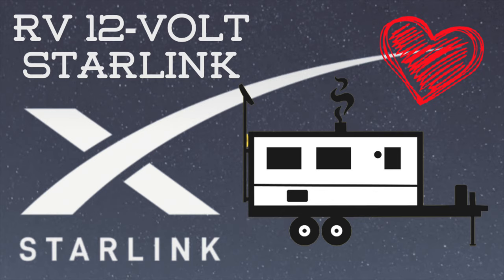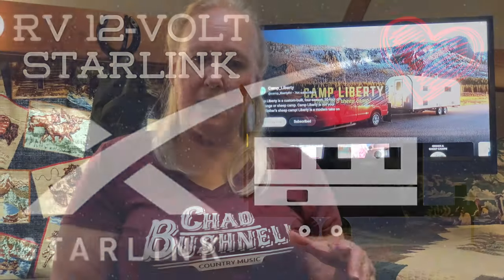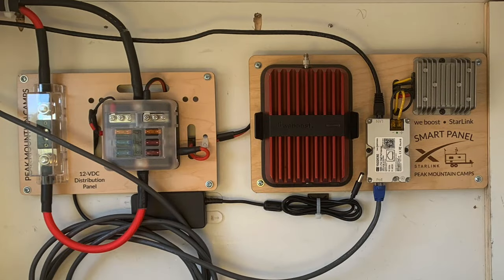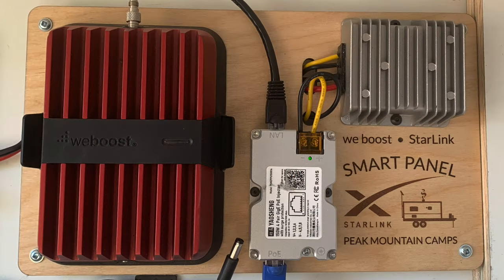Off-Grid RV Internet - 12-Volt StarLink for Our Trailer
Our StarLink RV 12-volt DC system has been working perfectly for the last 18 months, whether we're stationary for extended periods or on the road. We use a 12-VDC powered router, a step-up transformer from 12-VDC to 48-VDC, a PoE injector, and two sections of 2-inch aluminum flag pole from Flagpole Buddy. Our StarLink dish is stored in a Husky 12-gallon storage container with cable clamps and a Flagpole Buddy StarLink "Starship Adapter."

We are no longer dependent on shore power to keep RV Internet service up and running!

Flagpole Buddy - 2.0 Mount (Fits 2.00" dia. Pole)